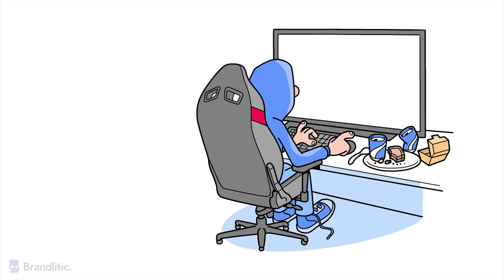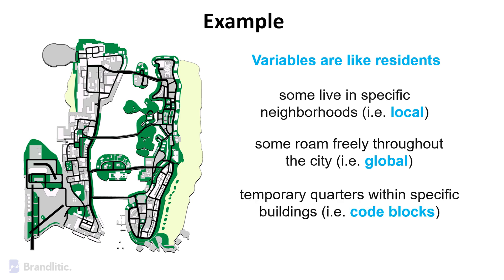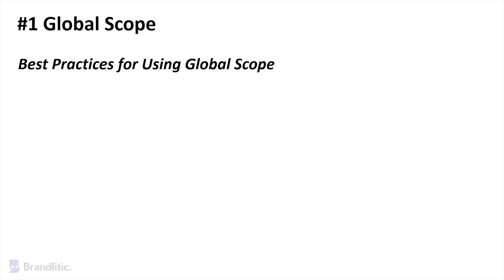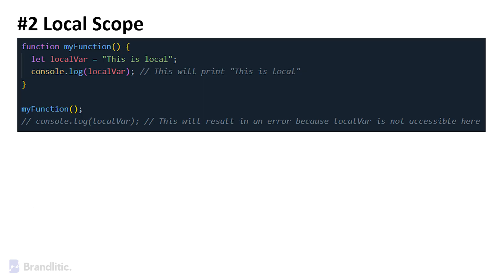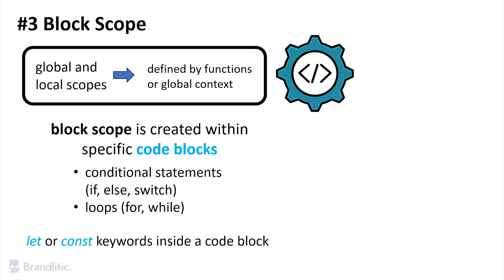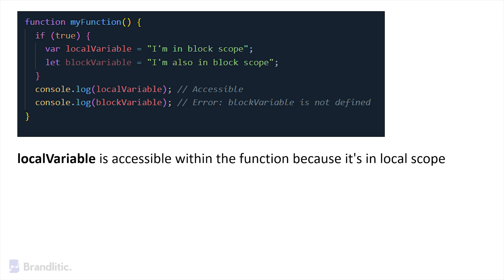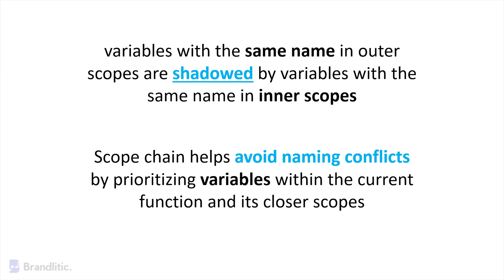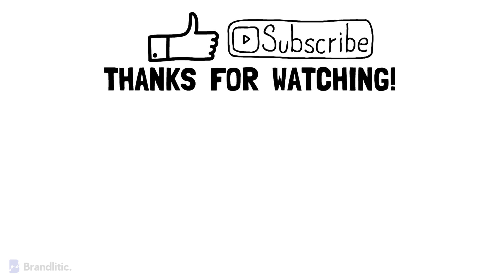What is Scope in Javascript Explained + Examples | JavaScript Scope Types: Global vs Local vs Block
Ever confused about where your variables live in JavaScript? This video breaks down Scope in JavaScript with clear explanations and examples. Learn about:

- Global Scope: Variables accessible from anywhere in your code.
- Local Scope (Function Scope): Variables only accessible within a function.
- Block Scope (Let & Const): Variables limited to specific code blocks (if statements, loops).

Video Walkthrough
0:00 Introduction
0:11 What is JavaScript Scope
0:59 Types of Scope in JavaScript
1:18 JavaScript Scope Example
1:51 What is Global Scope in JS
2:36 Global Scope Example
3:12 Best Practices For Global Scope
3:48 What is Local Scope in JS
4:44 Local Scope Example
4:56 What is Variable Shadowing
5:19 Variable Shadowing Example
5:42 What is Block Scope in JS
6:30 Block Scope Example
7:17 Block Scope vs Local Scope in JS
8:30 Scope Chain in JavaScript Explained
9:35 Best Practices for JavaScript Scope
10:30 Conclusion